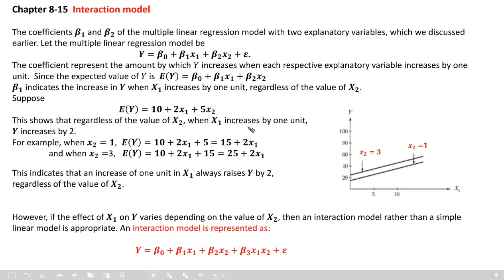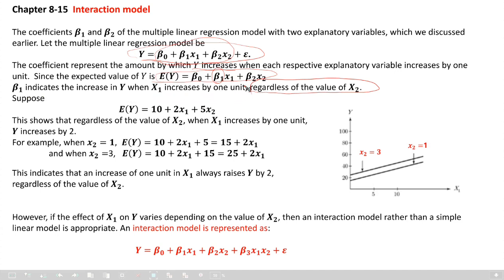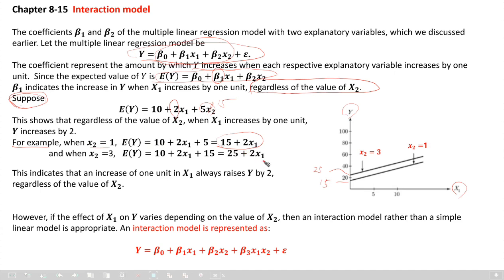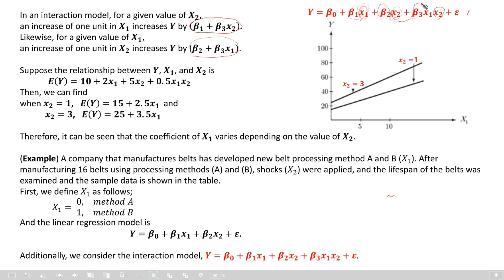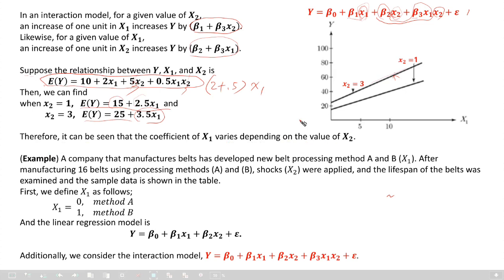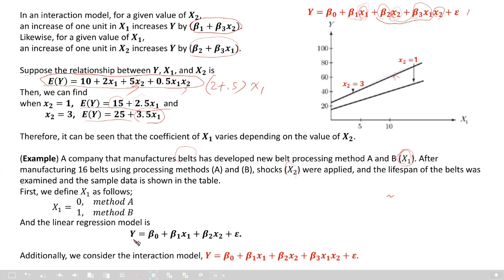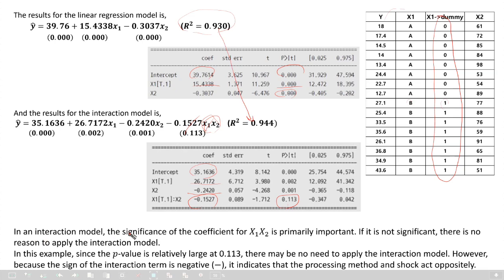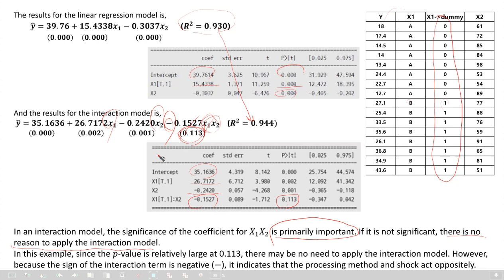INTERSTAT Chap. 8-15 Interaction model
Interaction model is sometimes necessary to be applied. You may compare the results of two models, multiple linear model and the model interaction term added to multiple linear model.